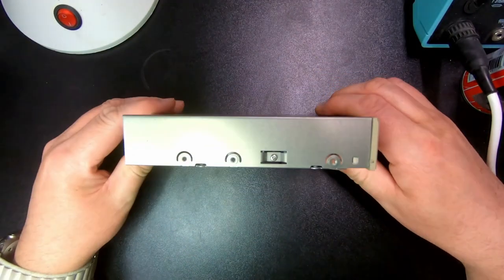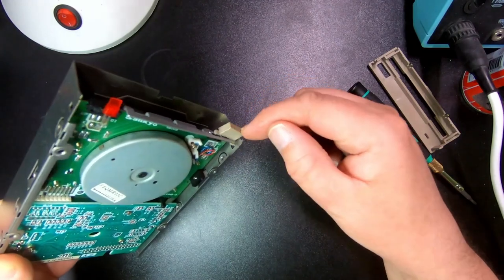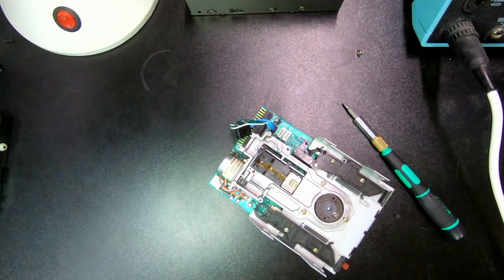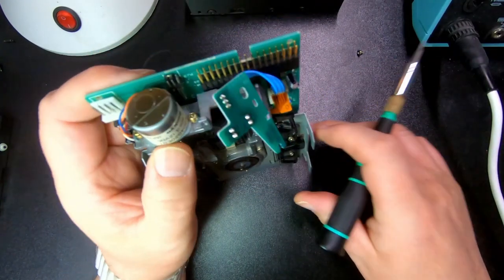Retro Commodore Amiga 2000 FB-345 floppy drive repair second round